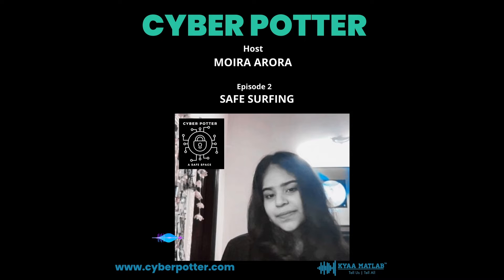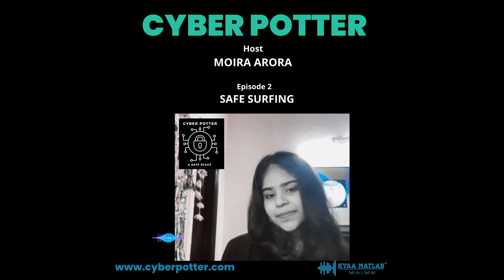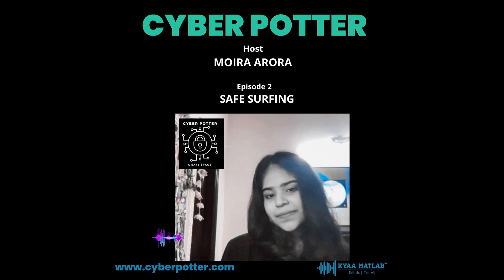SAFE SURFING FINAL 2ND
Show: CYBER POTTER
Host: Moira Arora
Section: JADI BUTI
Episode: SAFE SURFING

Moira only 15 years is an Innovator, coder, friend, entrepreneur, student. Moira is someone who always wanted to do something for the community where Cyber Crime is concerned, so she started this blog to make her friends aware on how they can protect from Cyber Crime. Cyberpotter.com is her initiative to educate young students on cyber safety.